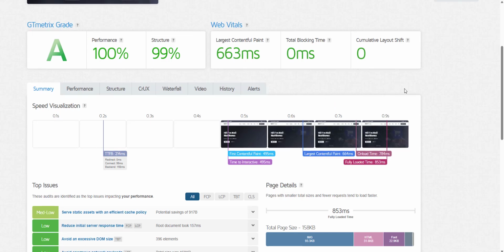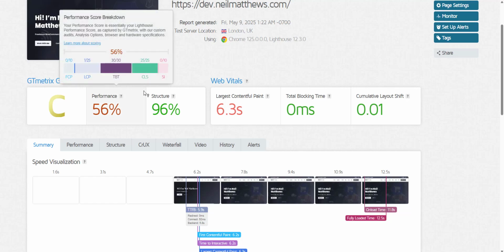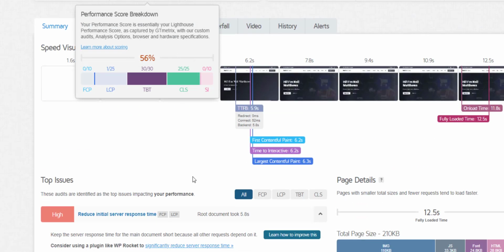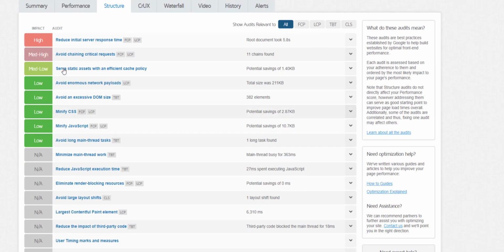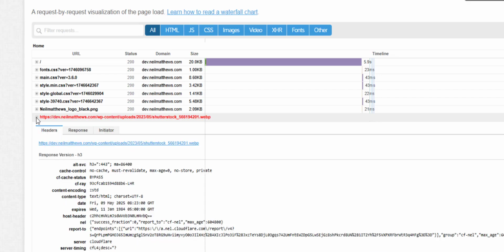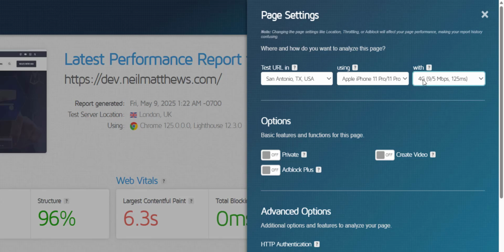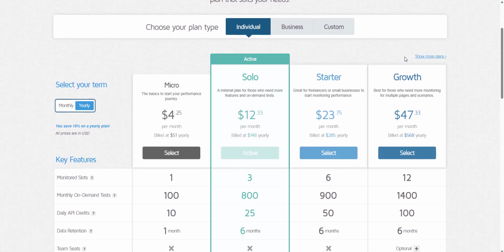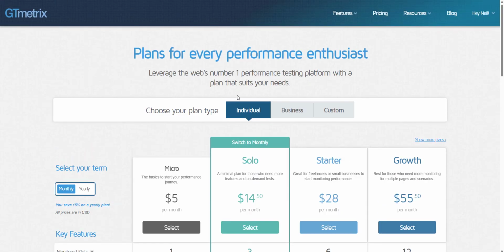My Favourite Tool For Front End WooCommerce Speed Audits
In this video I'll show you my favourite tool gtmetrix.com to review the front end of slow loading sites.

If you would like to book a free WoooCommerce speed audit follow the link below and complete the form